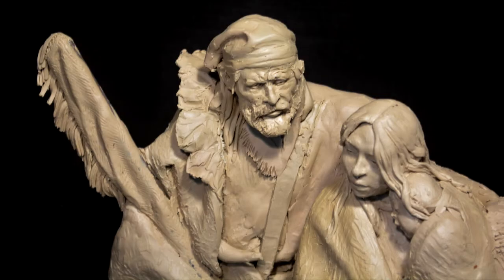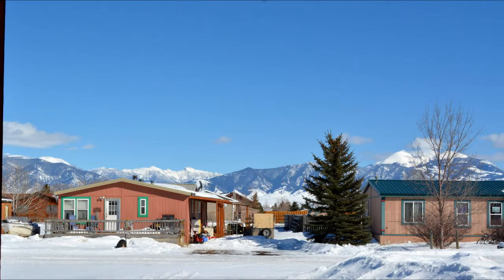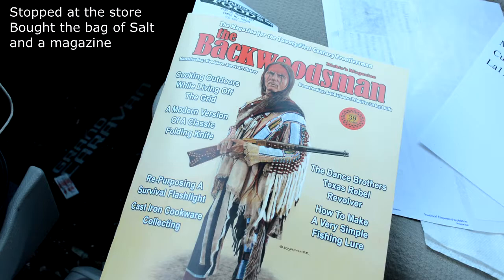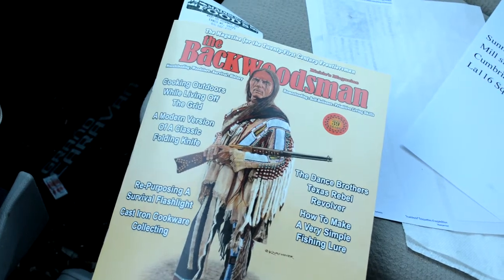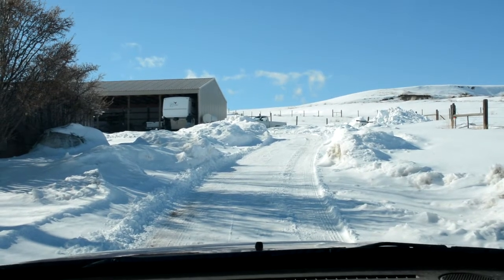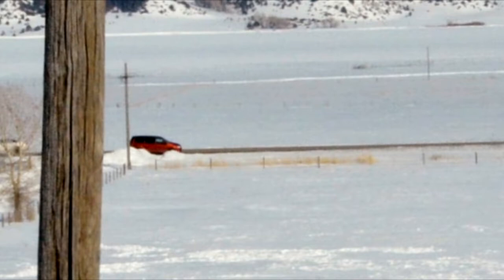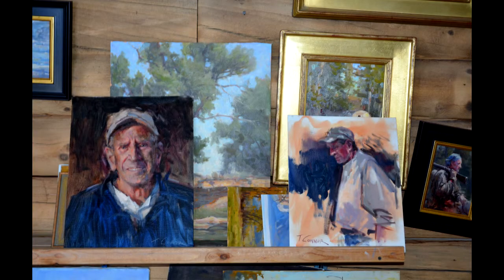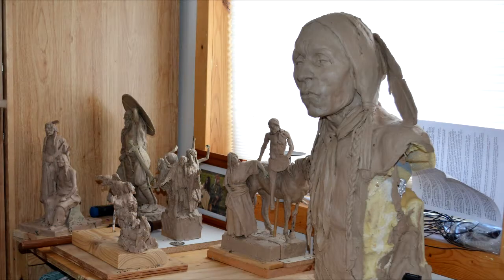Delivering Salt to Todd Connor's Studio and I got stuck on the Road in the Snow